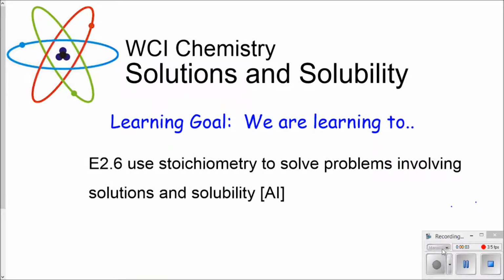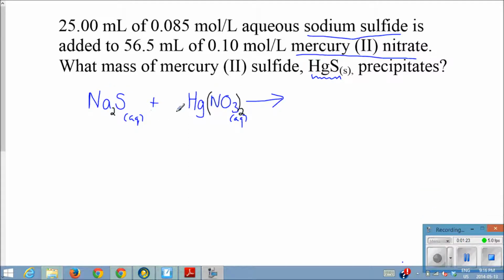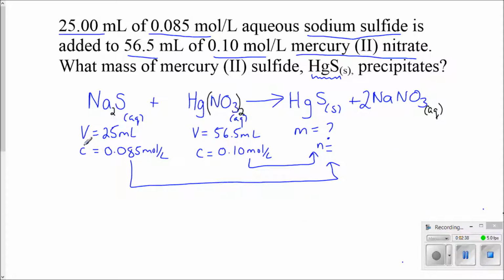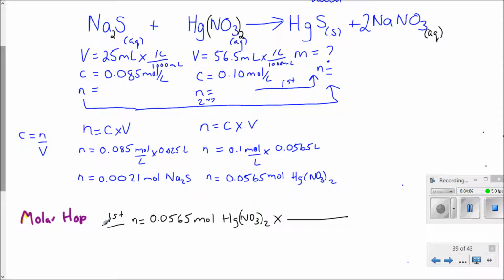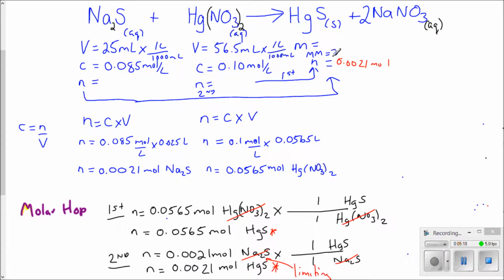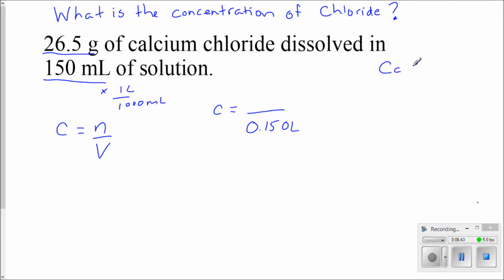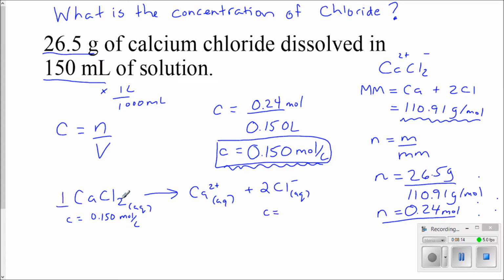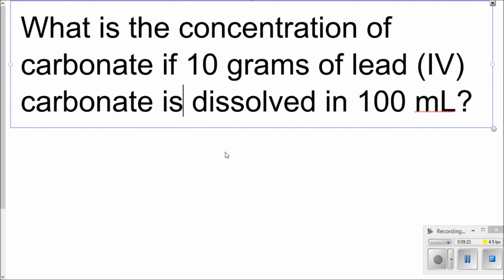u4Lesson5 solutions and stoichiometry